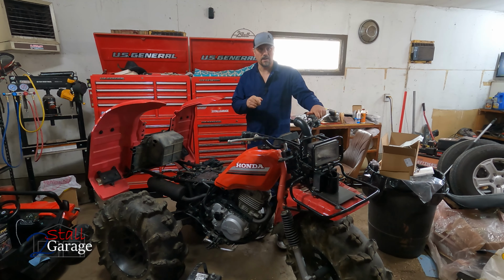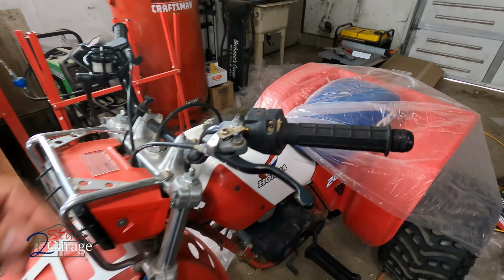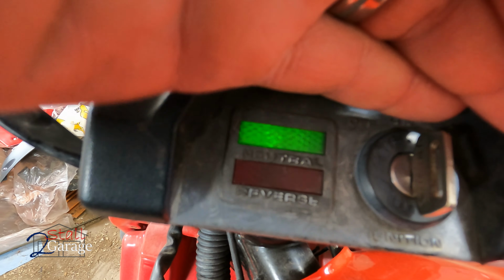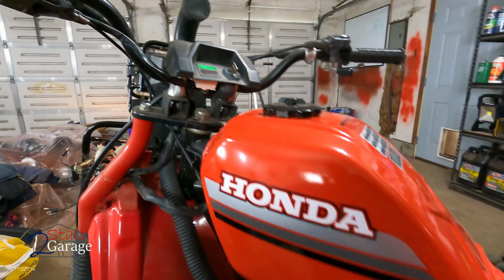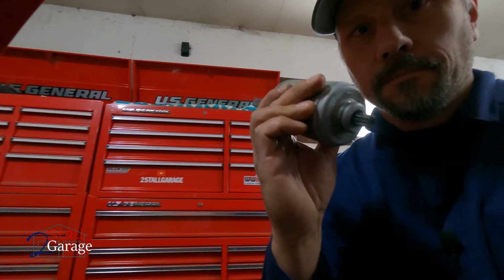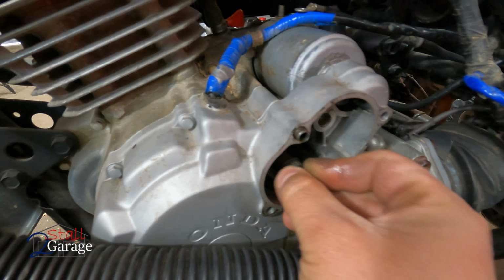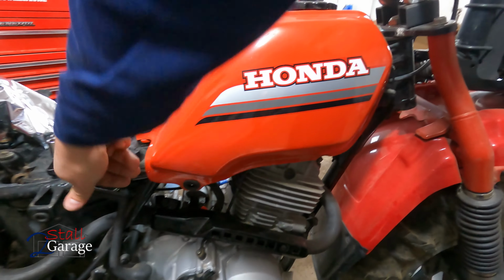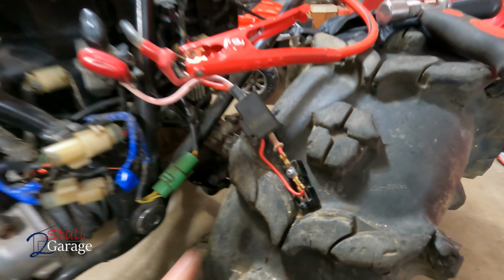The Battle of Honda vs. Home Mechanic | Fingers Crossed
Message us!

THE LIKE BUTTON
We work on ANYTHING with an ENGINE using mostly BUDGET TOOLS.

What's your favorite thing about this work?
We hope this video helps encourage you to start or continue working on whatever project you've got sitting around.  We hope you have a great day.

A BIG THANKS to each of you.  Remember, this is something YOU CAN DO so REACH OUT with QUESTIONS and don't be afraid of Starting-Continuing-Finishing the work your project needs.

We no longer have this option.  Maybe in the future!

Any additional thoughts?
We complete work in a small 2 stall garage with limited space.  You can do anything you would like to do, no matter the space you have, just plan accordingly and adjust your plans to the size of your workspace.  We Believe In YOU!

Are you able to do lots of work in a limited space?
Yes, without question.  The biggest issues we face in our 2stallgarage are organization.  Keeping the workspace organized and both stalls clear of clutter really helps with motivation, which then helps with productivity.  Basically, if I see a clean workspace, I'm much more ready to dive into a project or even just scheduled maintenance.